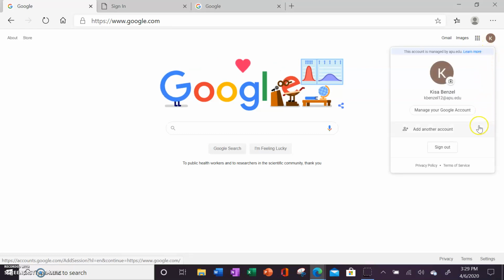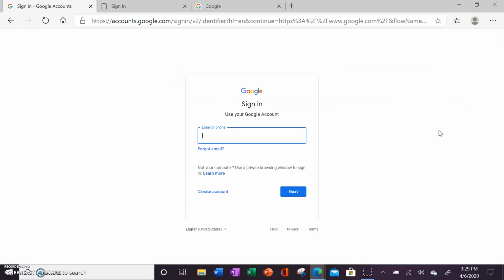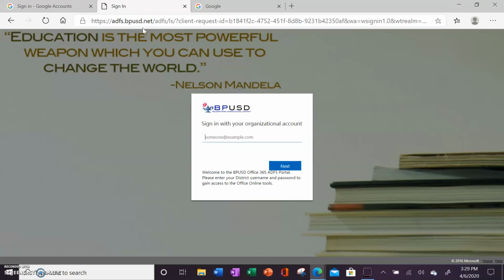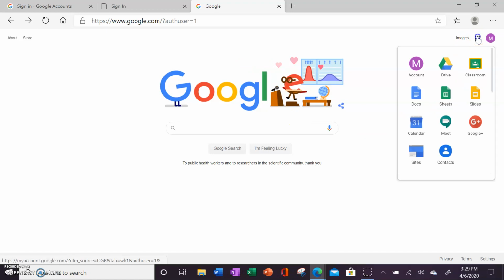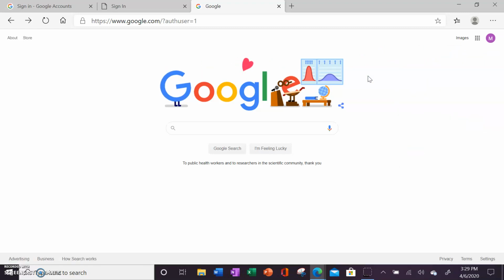Mrs. B's Google Classroom Instructions